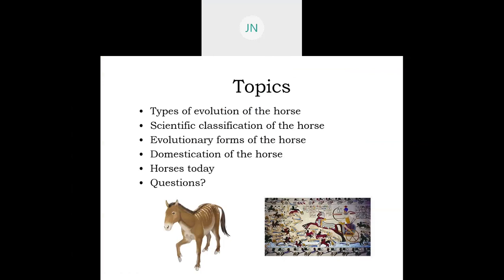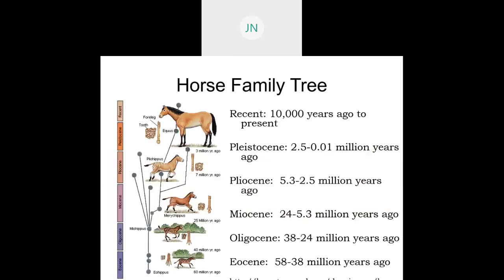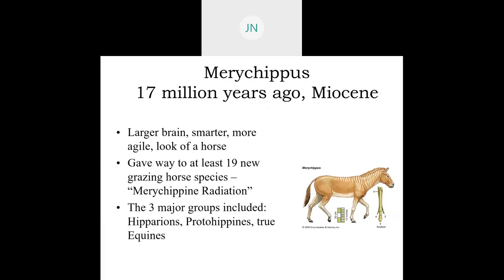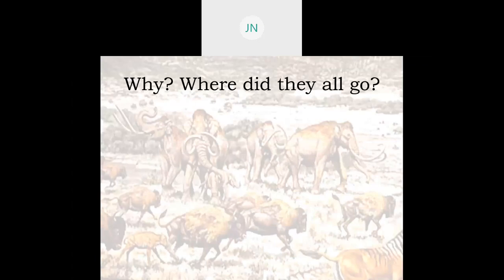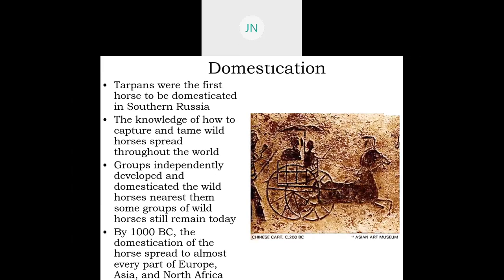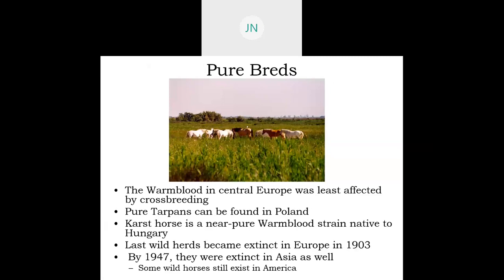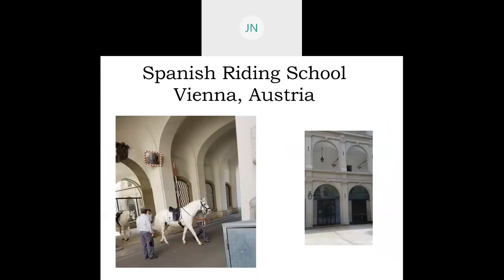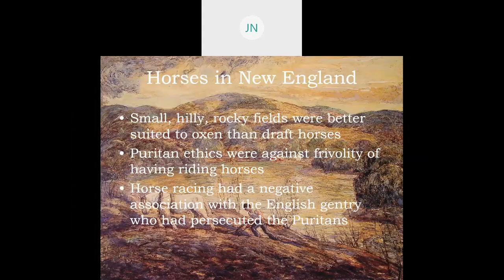There and Back Again A History of the Horse in North America Webinar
Join Dr. Jenifer Nadeau, our Equine Extension Specialist for a webinar on the history of the horse in North America.